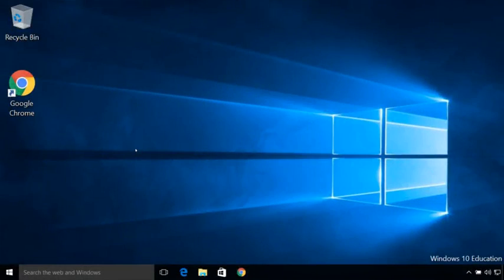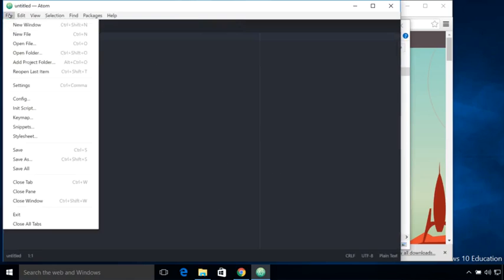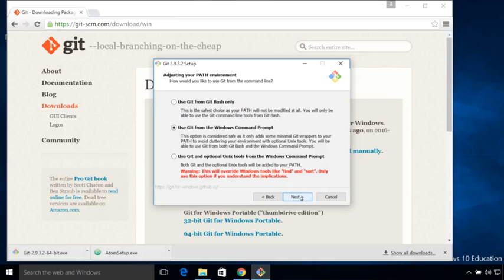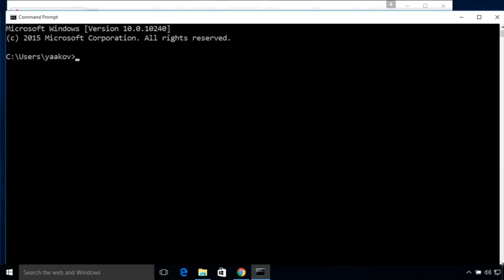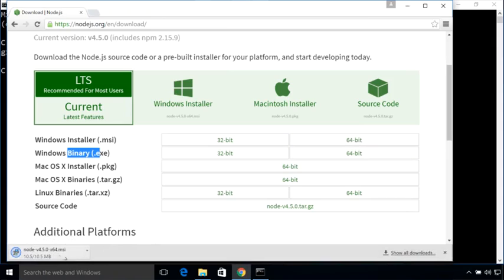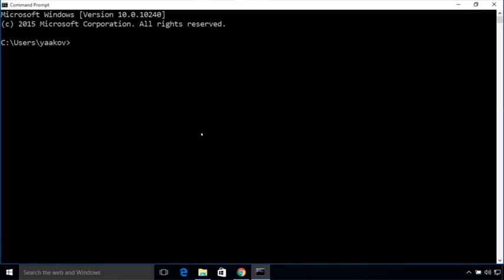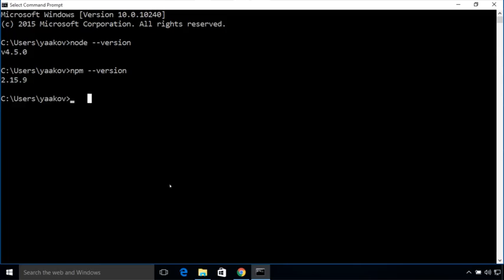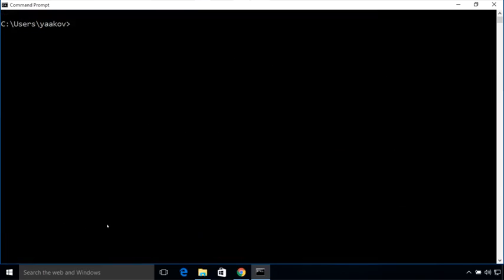Development Environment Setup for Windows - Part 1